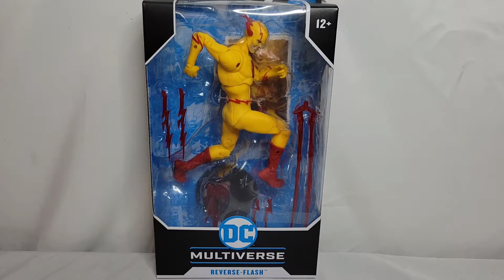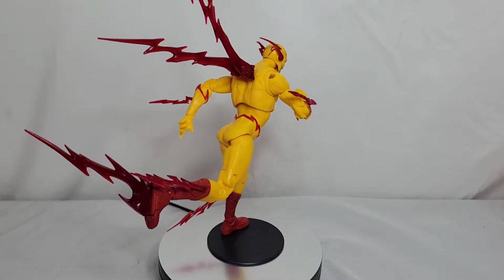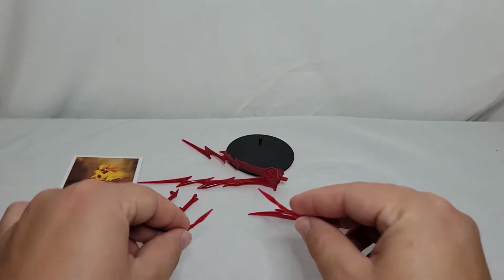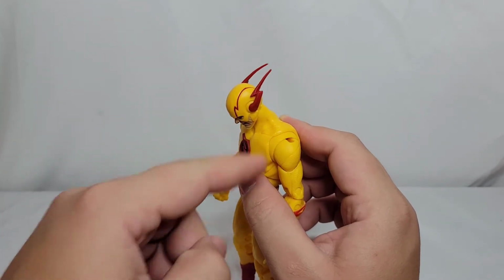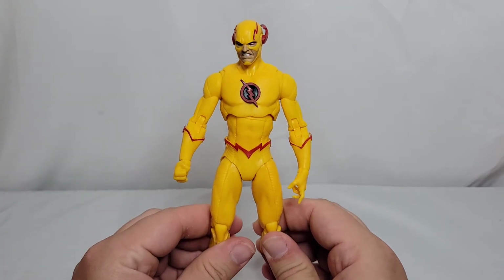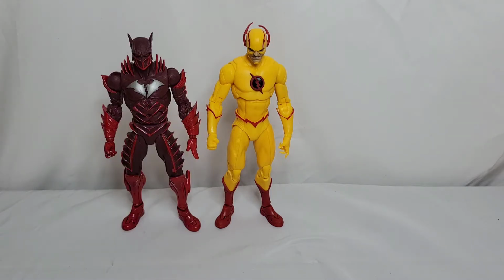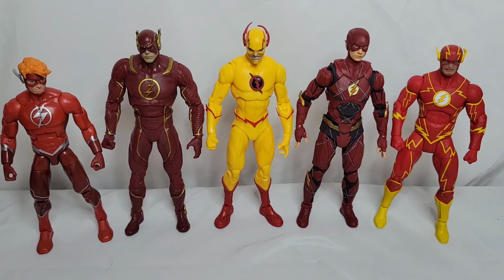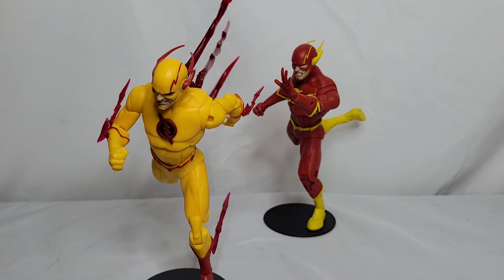Mcfarlane Toys DC Multiverse 7" ReverseFlash Action Figure Review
Today we look at the McFarlane toys ReverseFlash action figure! I had a great time reviewing this figure and posing him up for photos. Be on the look out for more pictures of him taking on The Flash on Instagram!! I hope you guys enjoy the video, more coming soon!!!

Pick this action figure up